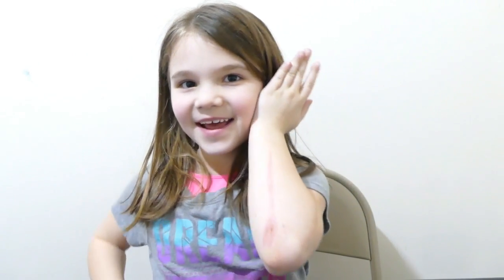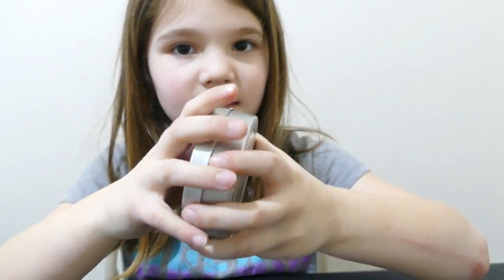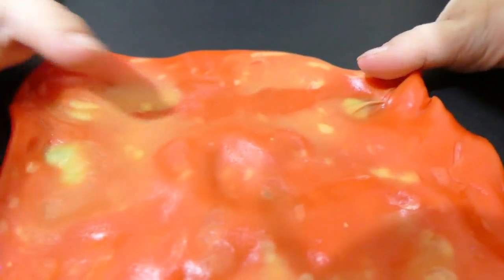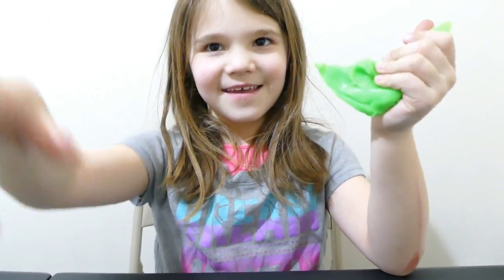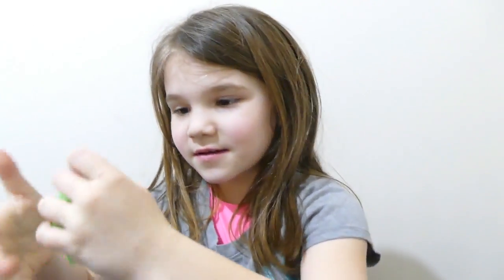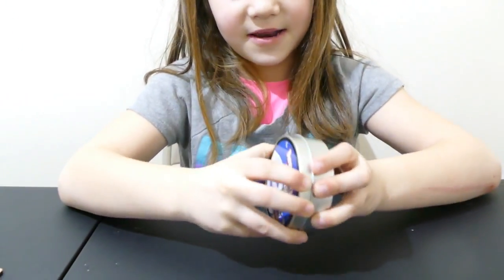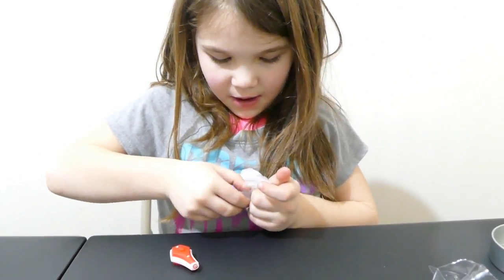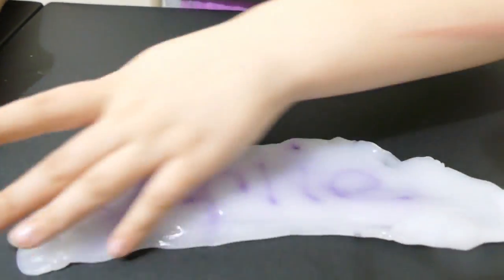Laser Putty at Target! Amazing Putty Review!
Today we found Amazing Putty at Target. We review the magnetic, glow in the dark, lazer, and color changing puttys.